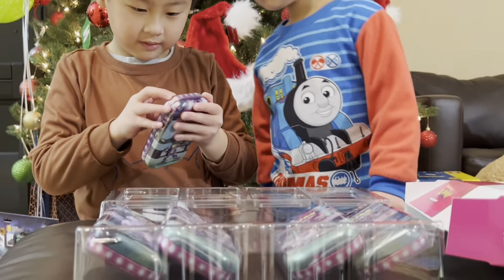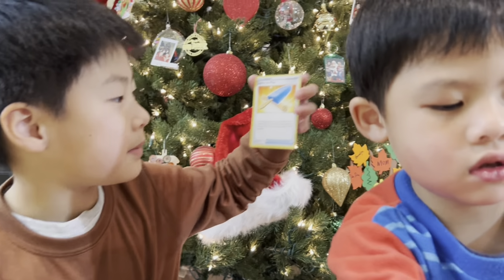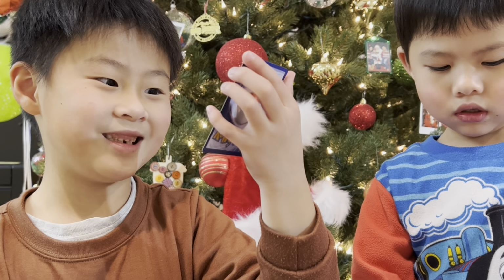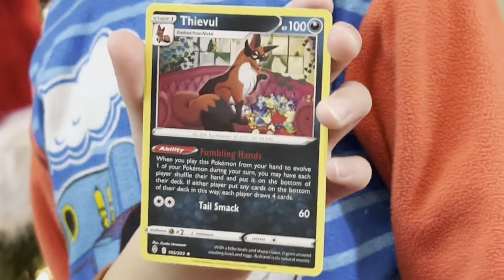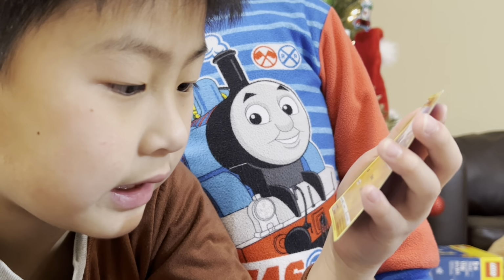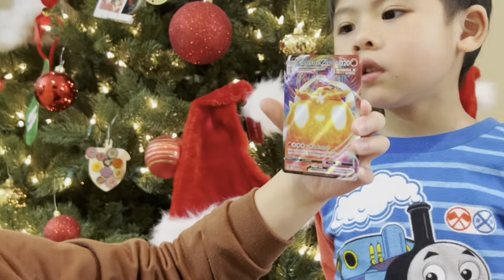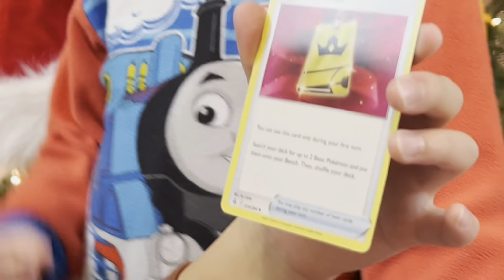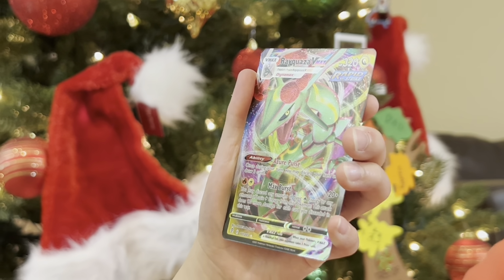Unboxing Pokemon Trading Card Game